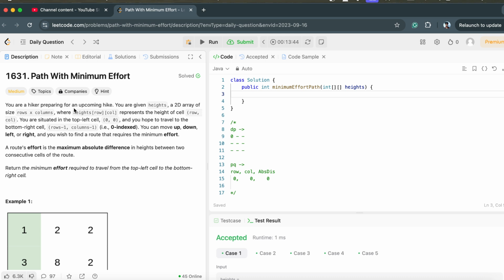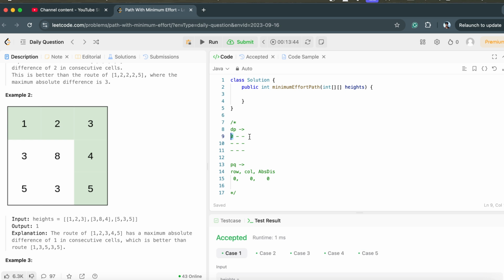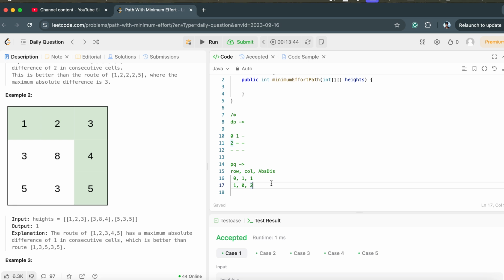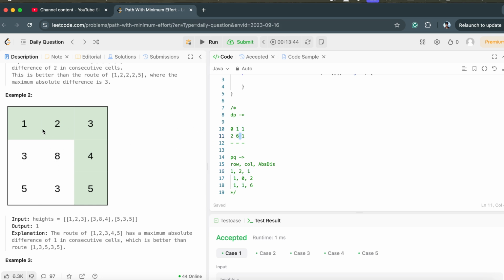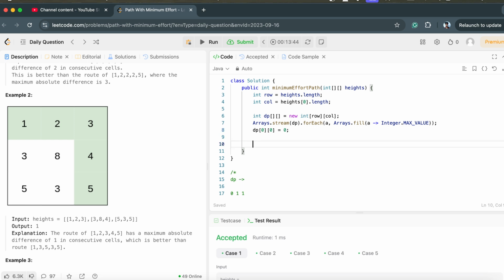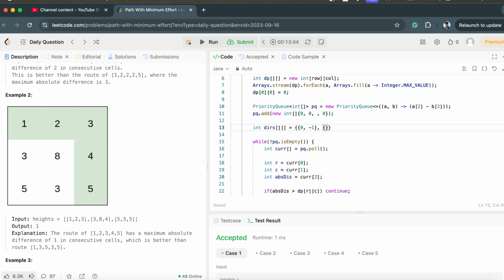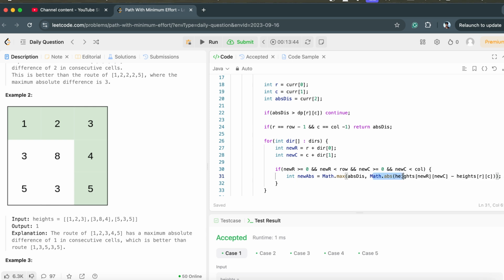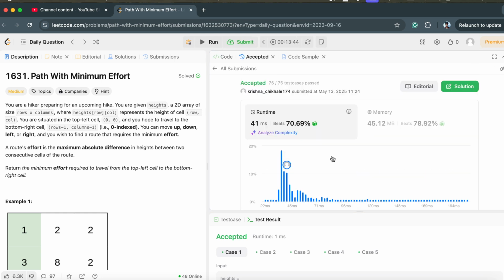LeetCode 1631: Path With Minimum Effort | Dijkstra + DP | Time: O(M*N log(M*N)) | Space: O(M*N)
🧭 LeetCode 1631 – Path With Minimum Effort
In this video, we solve the problem using a Dijkstra-like algorithm with a PriorityQueue (min-heap) and a 2D DP array to track the minimum maximum effort required to reach each cell. This approach ensures we always explore the least effort path first and update our DP table accordingly.

✅ Topics Covered:
- Dijkstra’s Algorithm for grids
- PriorityQueue in Java
- 2D DP array for minimum effort tracking
- Efficient grid traversal

📊 Time & Space Complexity:
- Time Complexity: O(M * N * log(M * N))

📂 Java Code Used:
- PriorityQueue to always expand the cell with the lowest effort
- `dp[r][c]` to store minimum effort required to reach cell (r, c)
- Directions array for movement in 4 directions